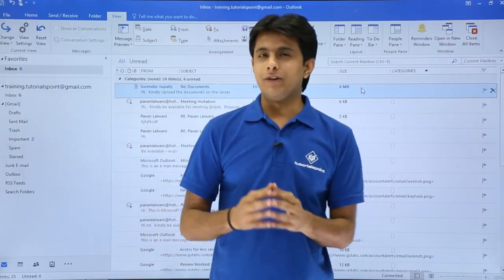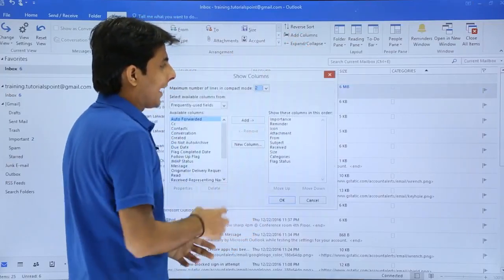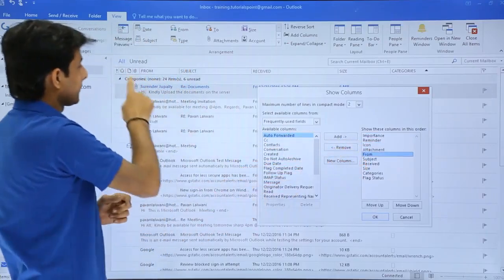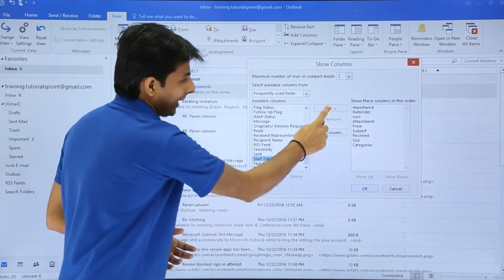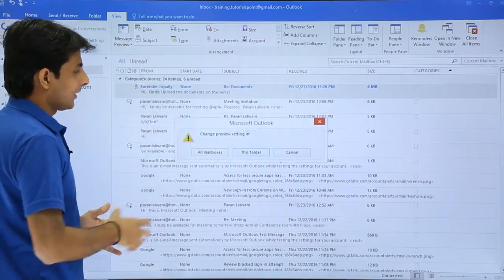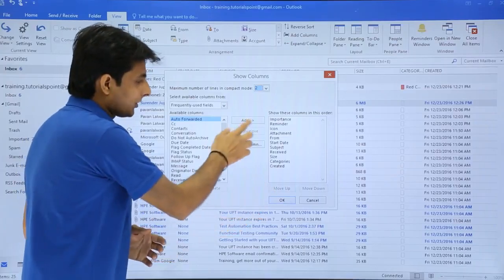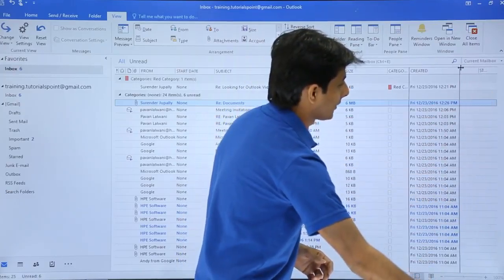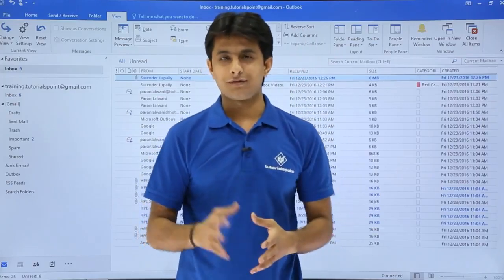Ms outlook Add and Remove Columns